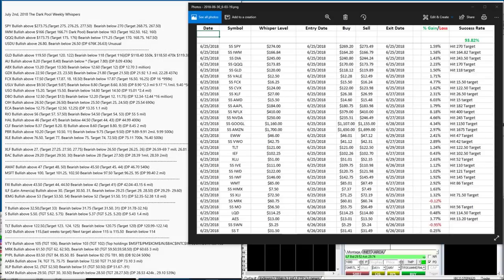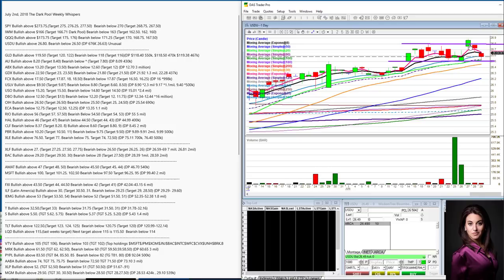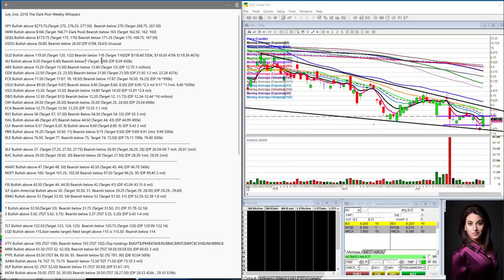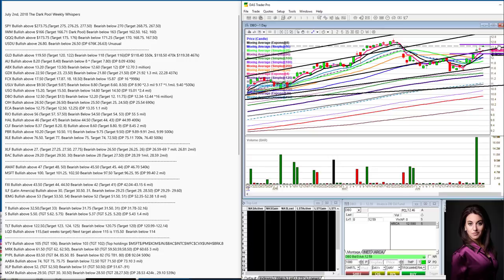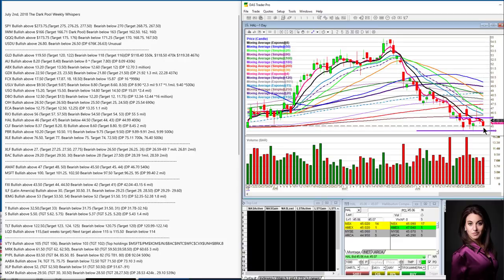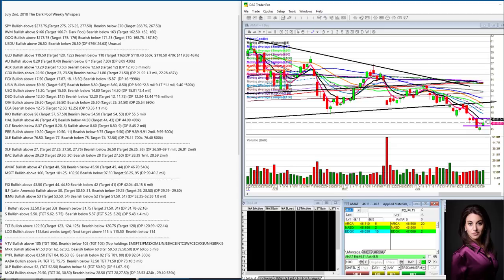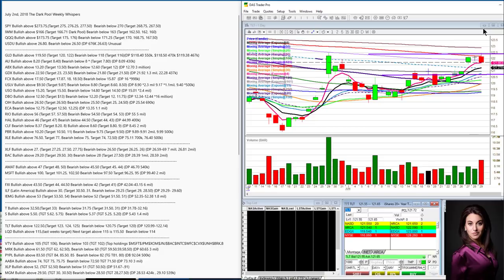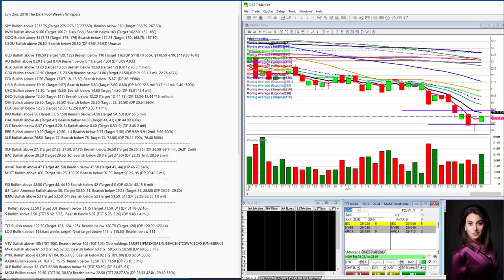darkpoolweeklywhisper 7-2-18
The Stock Whisperer's Dark Pool Weekly Whisper is:  darkpool morningwhisper hotstockoftheday todayswhisper whisperoftheday.